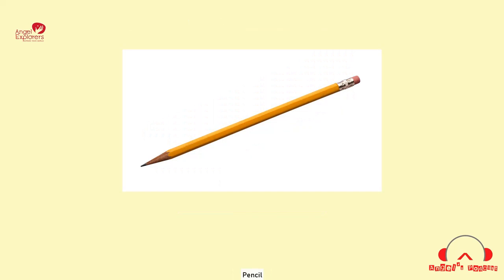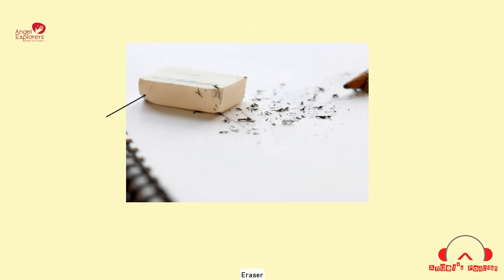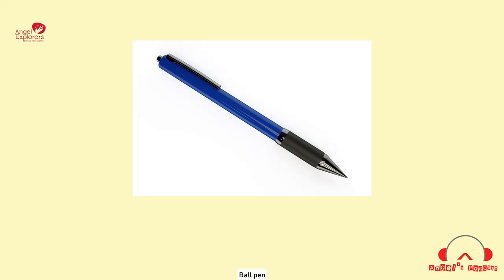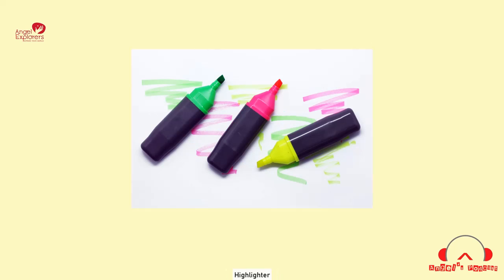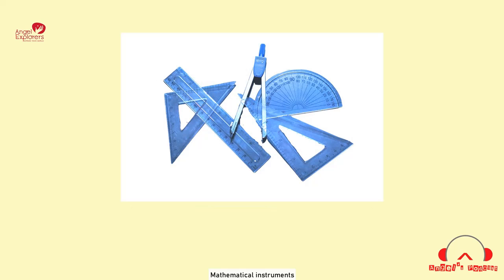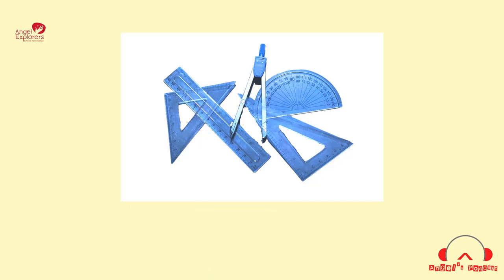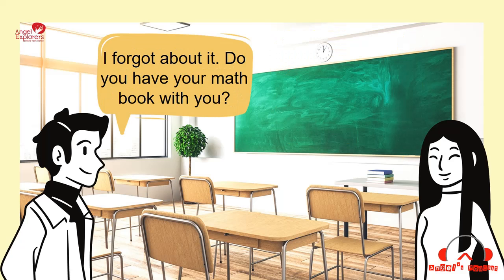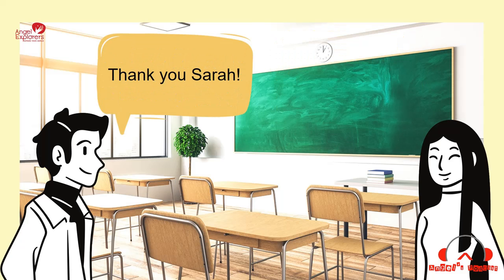Ep. 11 Vocabulary in the classroom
In episode 11, we will learn more about common objects found in the classroom. We will cover these terms:

1. Blackboard
2. Whiteboard
3. Teacher’s table
4. Backpack
5. Books
6. Notebooks
7. Pencil case
8. Pencil
9. Pencil sharpener
10. Eraser
11. Ball pen
12. Correction tape
13. Highlighter
14. Mathematical instruments
15. Scientific calculator

It explores important vocabulary words used in the school, hospital, and house. It also features 5 special episodes on vocabulary used during the New Year. Each episode is easy to follow, and will surely help beginning English learners to expand their vocabulary.

This podcast series is under our main channel Easy English Daily.

|| About Easy English Daily ||
We make learning English easy for you! Looking for beginner-friendly English lessons? You're in the right place! With our podcast Easy English Daily, you can easily learn English and improve your speaking, listening, and writing skills.

This podcast is produced for and by Angel Explorers, an education consulting firm in Thailand.

|| Come say hi! We want to hear from you ||
We're on: